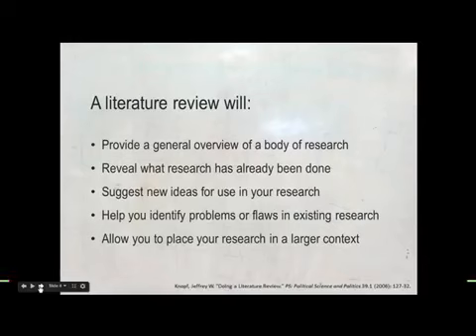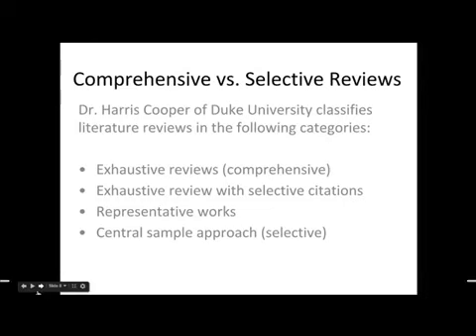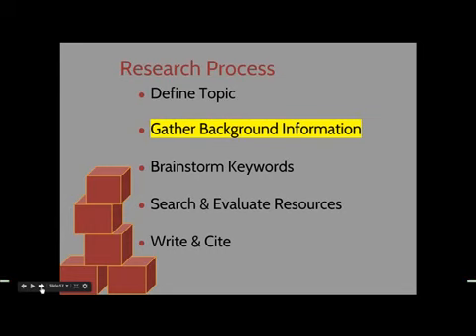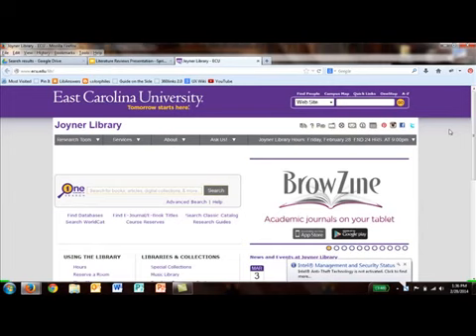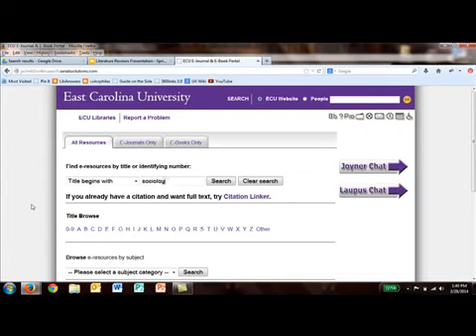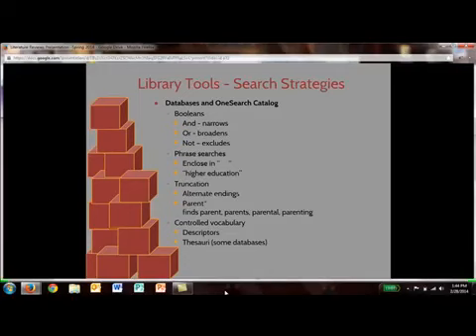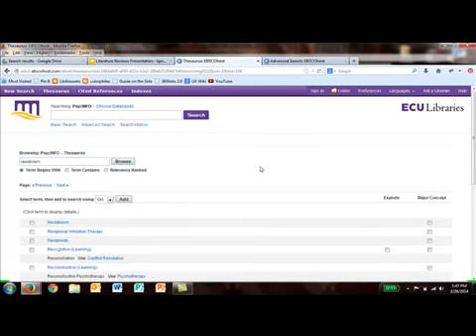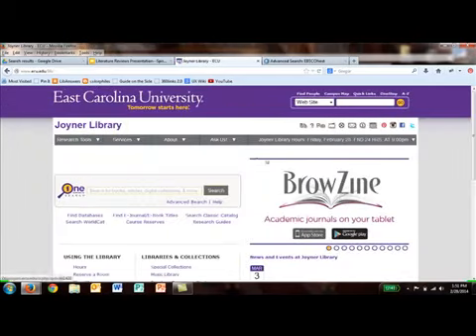Succeeding in Graduate Research Series Literature Reviews Workshop